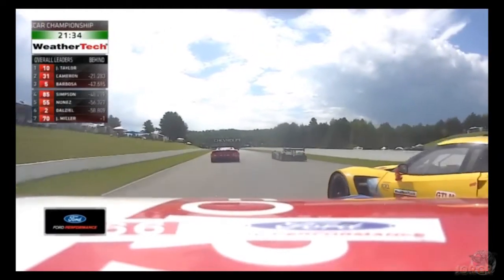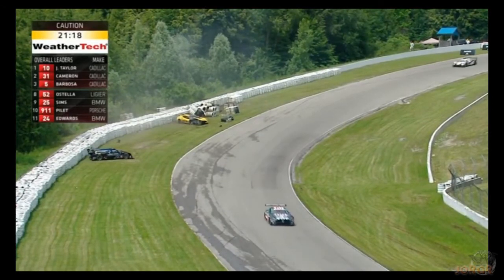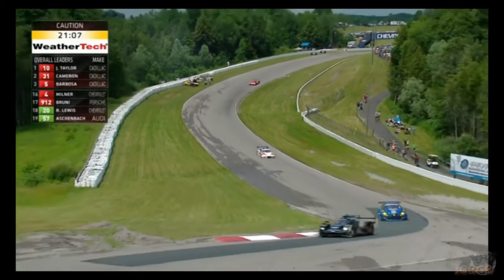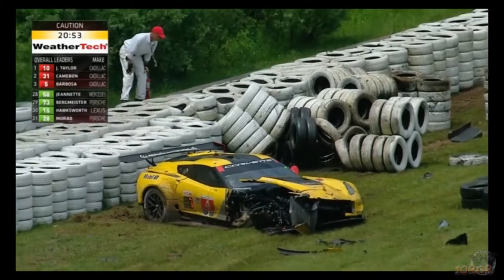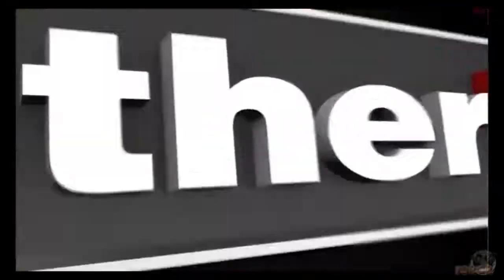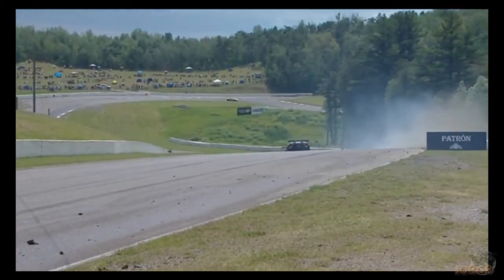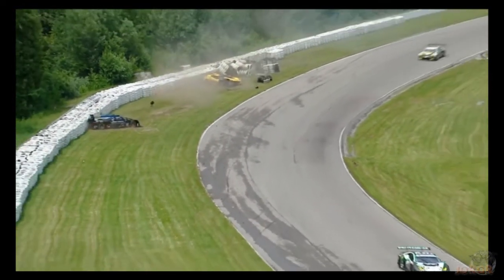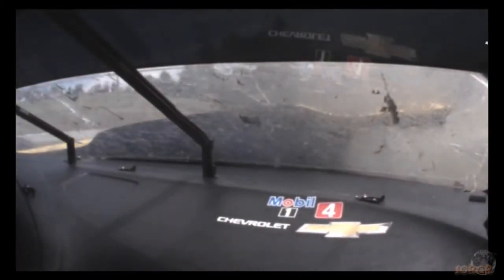Jordan Taylor crashes while leading at Mobil 1 GP. 7.09.2017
With only 20min to finish the race Jordan Taylor crashed his car while trying to overpass a GTLM corvette.

Footage thanks to Premiersports and IMSA.